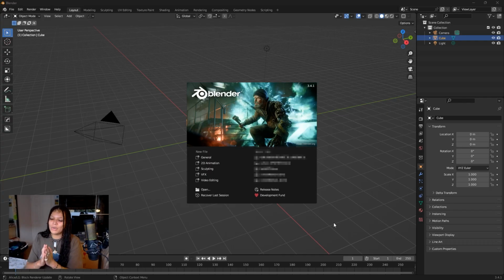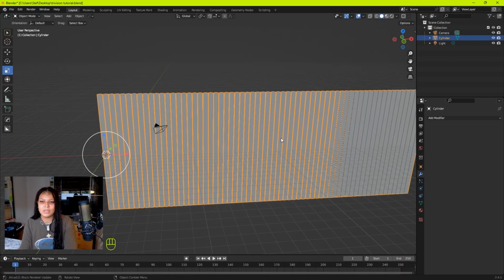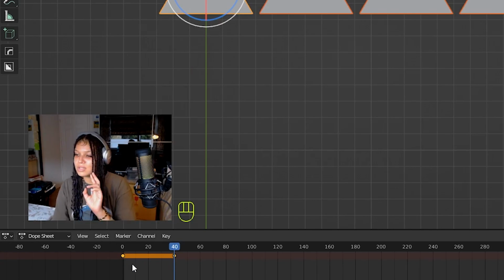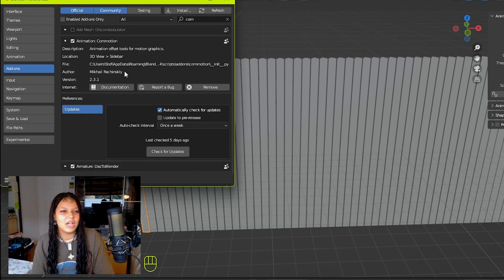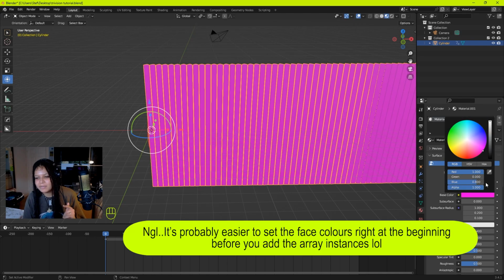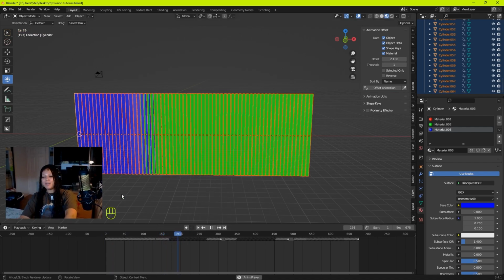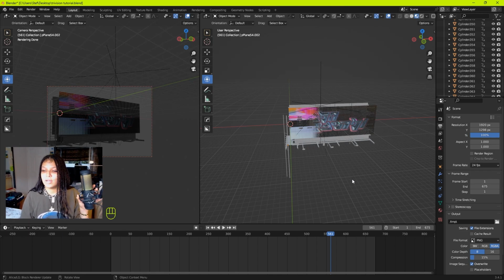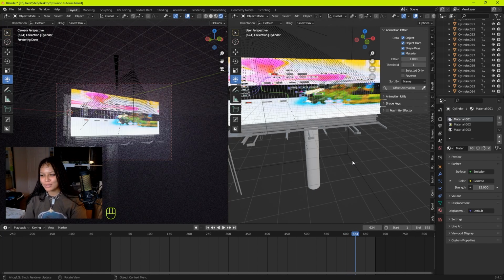Spinning Trivision Advertisement Billboard in Blender [Tutorial]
To try everything Brilliant has to offer—free—for a full 30 days, .

Enjoy my erratic ramblings once again